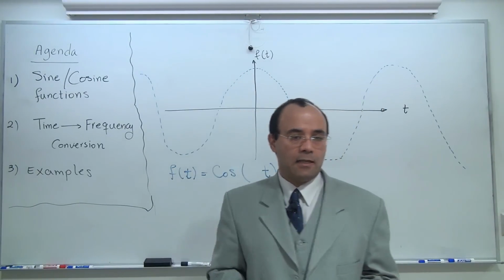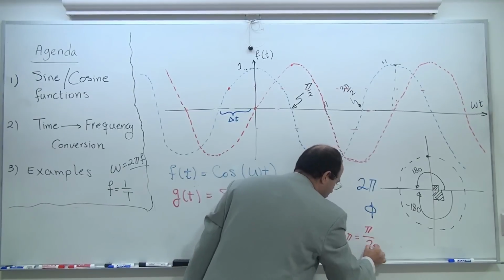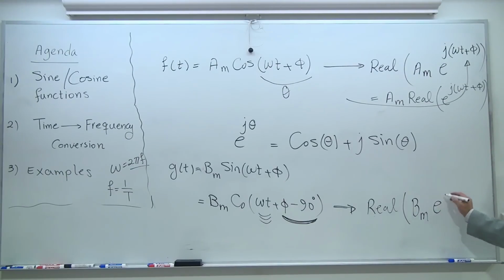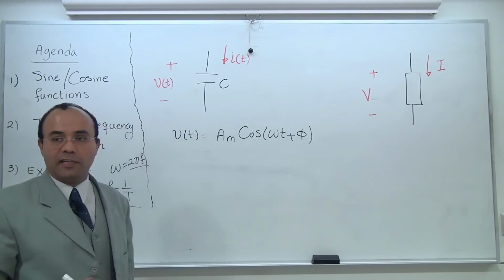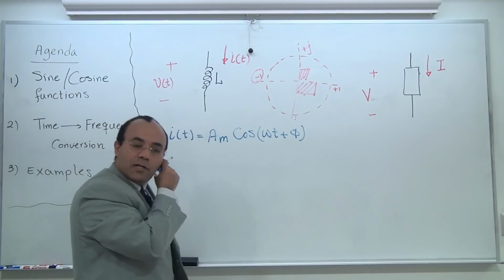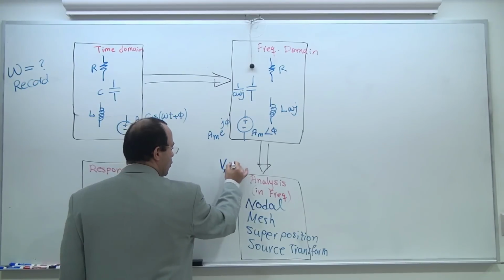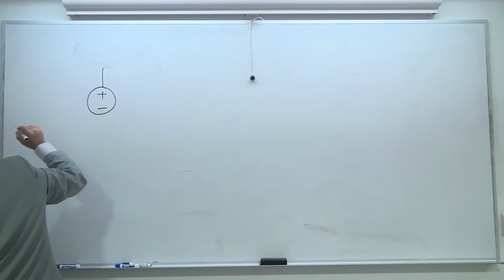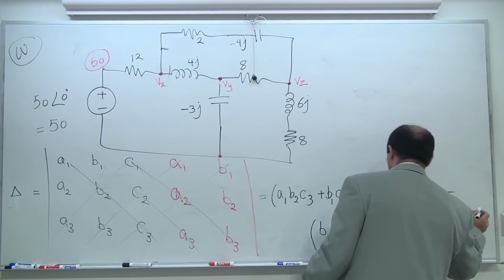AC Circuits (Frequency)